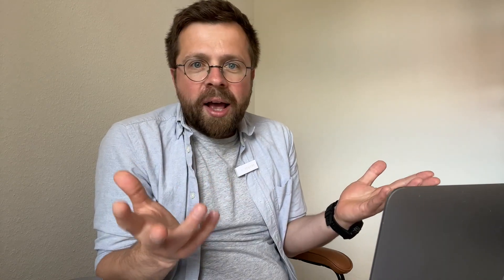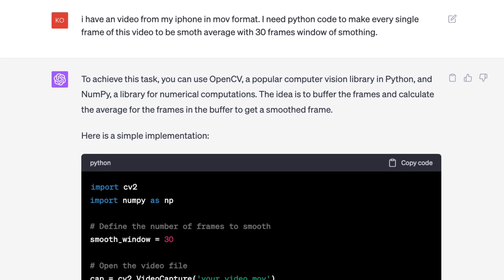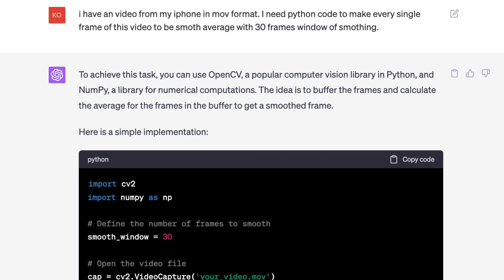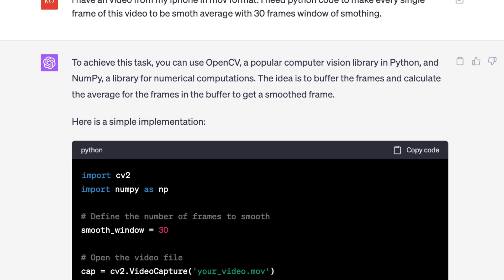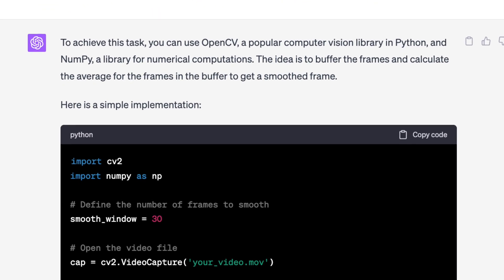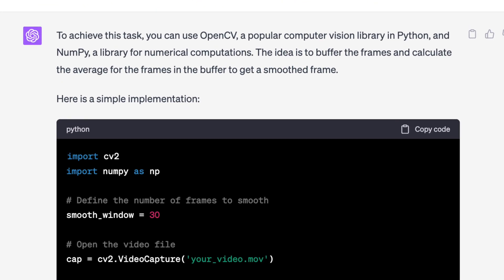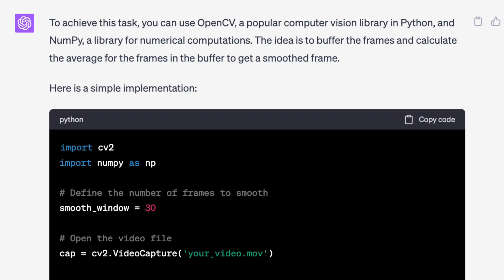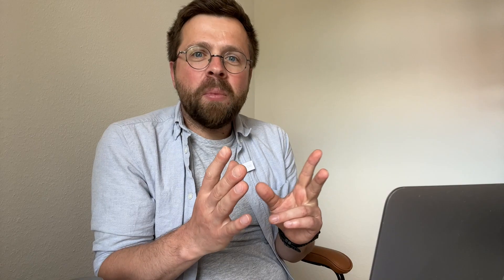Slow Shutter Speed Effect. Photo and Video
ND-filter effect on photo and video with AI: the Power of ChatGPT. In this video, I demonstrate how you can leverage the power of artificial intelligence using ChatGPT to create unique video effects.

Specifically, I show you how to create a blur effect in just 5 minutes, highlighting the exciting possibilities of AI in video creativity. No programming or video editing experience is required! Let's explore the creative opportunities offered by AI and ChatGPT together.